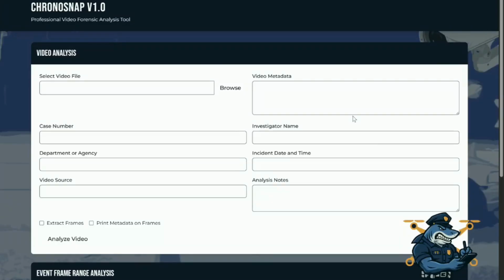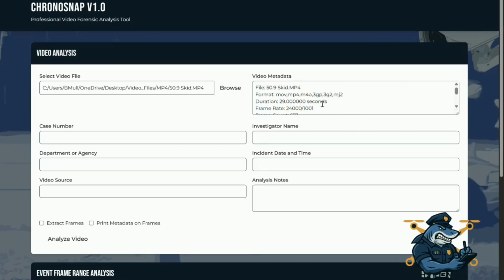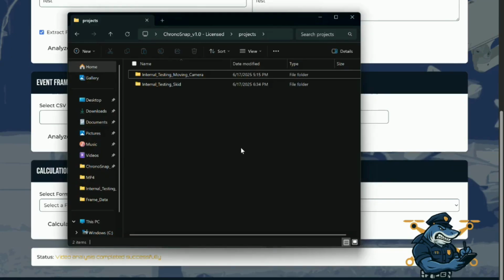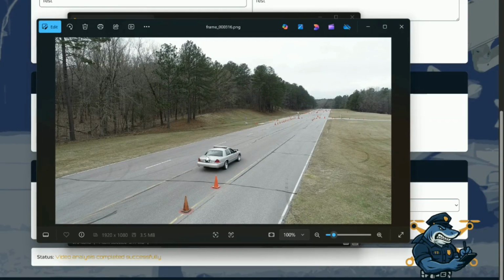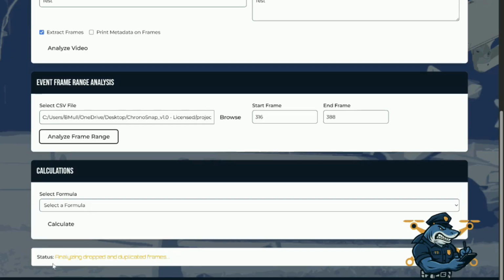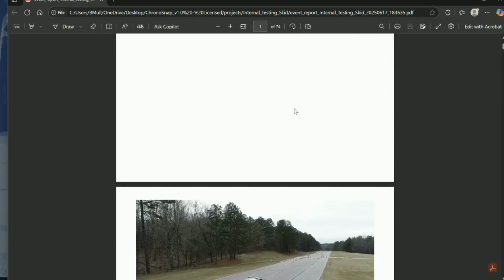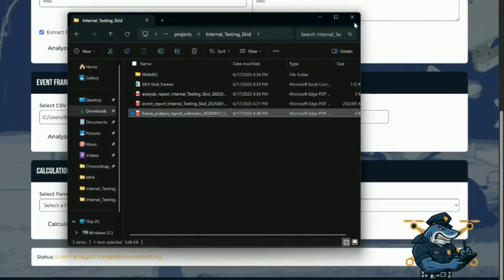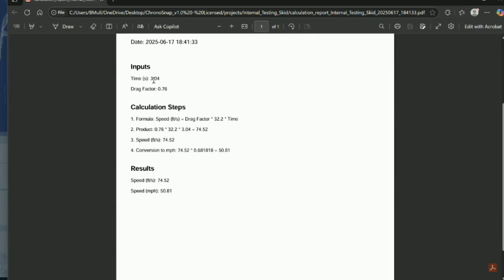ChronoSnap: Video Analysis Software Built for Crash Investigators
ChronoSnap is purpose-built video analysis software designed for crash investigators and law enforcement.

In this 8-minute walkthrough, you'll see how ChronoSnap helps you go from raw video footage to courtroom-ready reports in just a few clicks.

With drag-and-drop importing, precise frame range analysis, dropped/duplicated frame detection, and built-in crash formulas, ChronoSnap gives investigators the tools they actually need—without complicated software or technical headaches.

🎯 Perfect for:
• Crash reconstructionists
• Law enforcement professionals
• Traffic homicide investigators
• Private consultants performing crash analysis and reconstruction

📄 Generate clean PDF reports
⚙️ Easy to install and run
🚔 Designed for real casework, not just lab demos